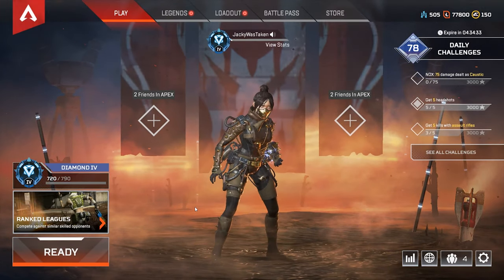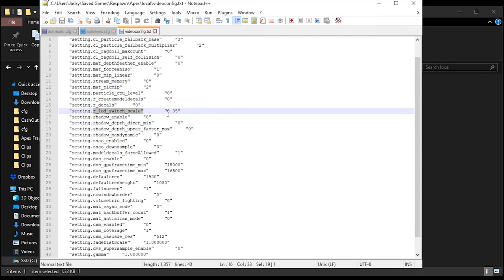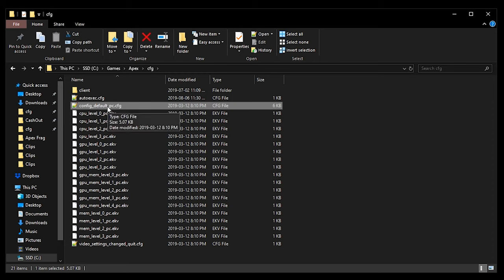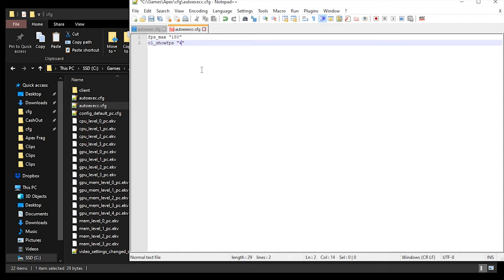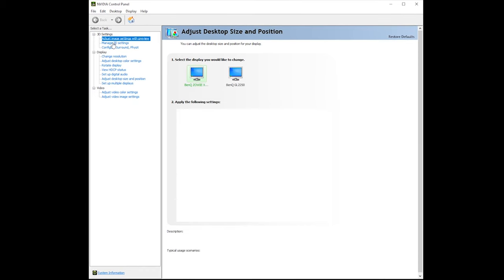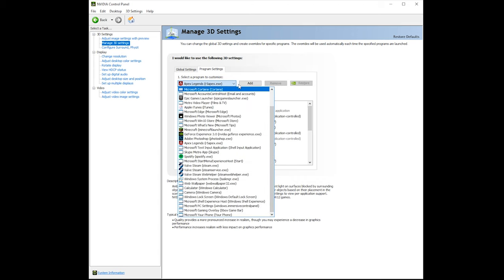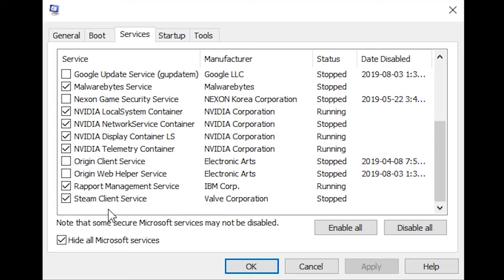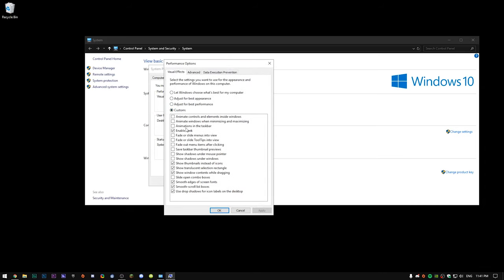Best Settings for High FPS! (Config & Autoexec) - Apex Legends Tutorial